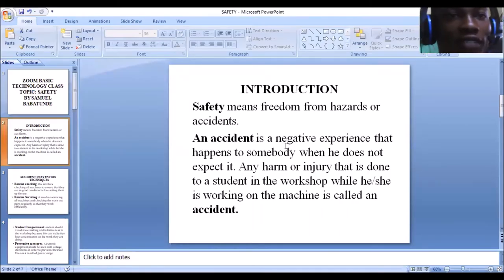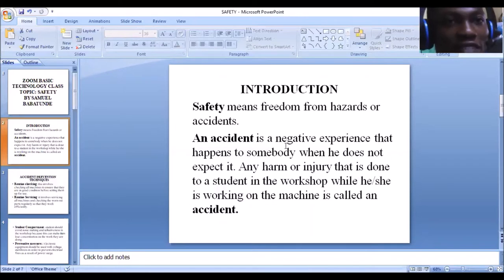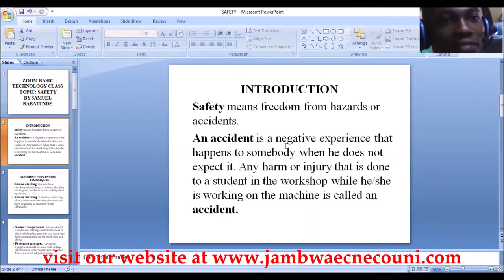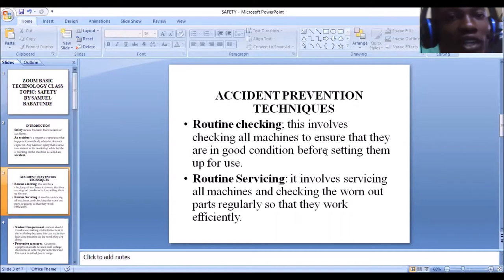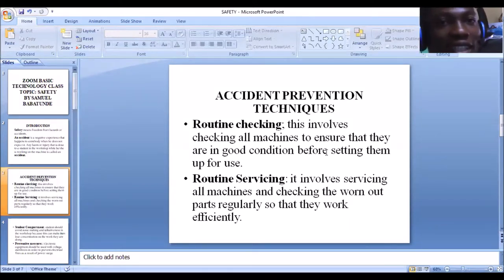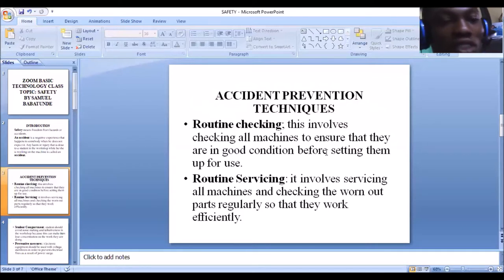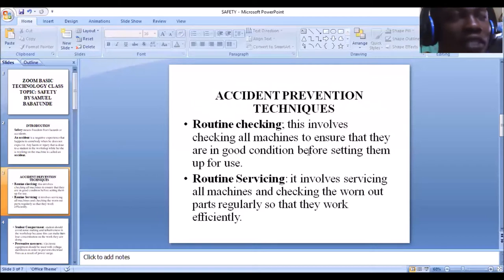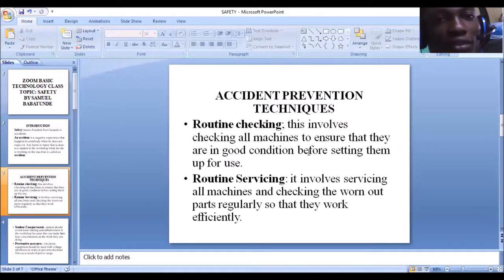ZOOM BASIC TECHNOLOGY CLASS BY SAMUEL BABATUNDE TOPIC SAFETY